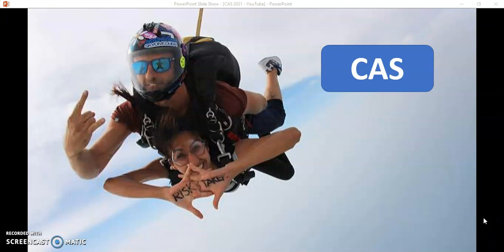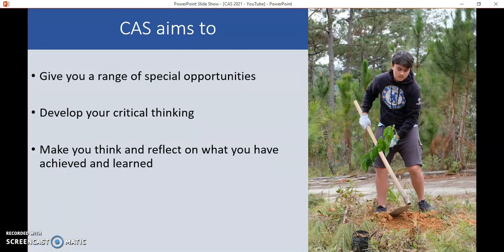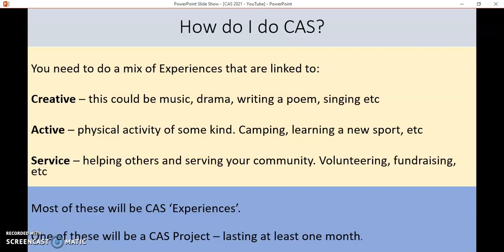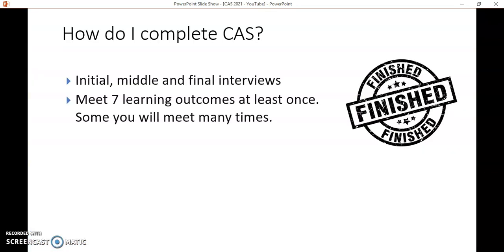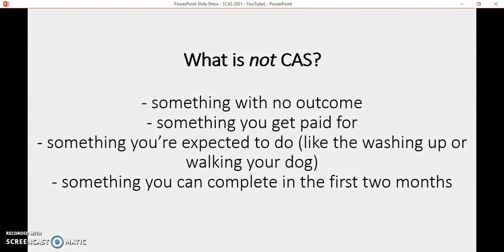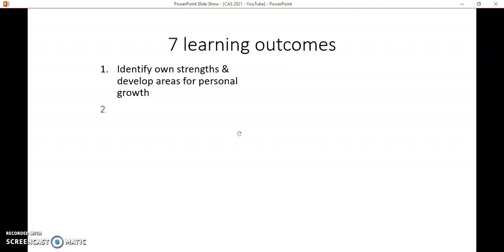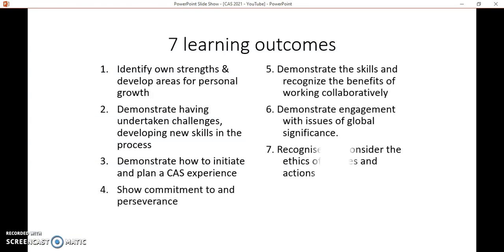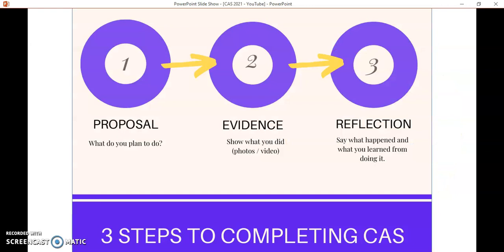How to complete IB's CAS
CAS (Creativity, Activity, Service) is at the heart of the IB Diploma. Learn about what CAS is, get tips on how to complete CAS and be inspired about what CAS experiences you can do, all from an experienced CAS and IB Diploma Coordinator.